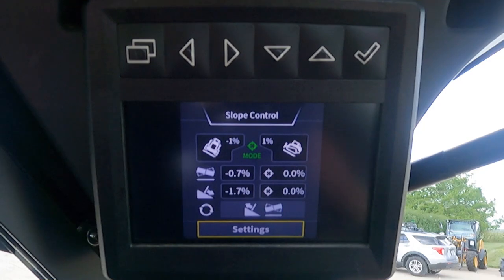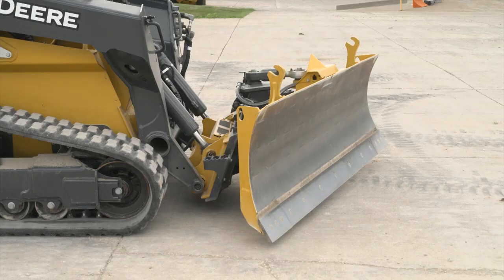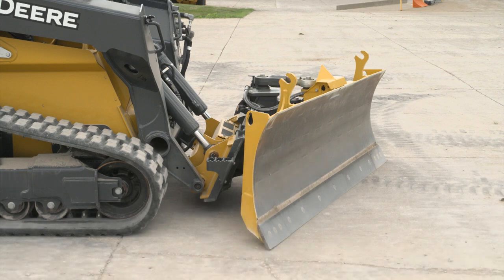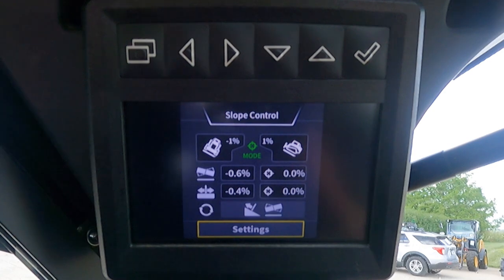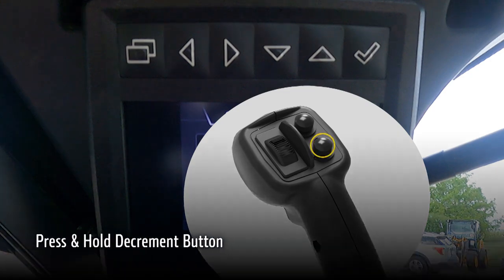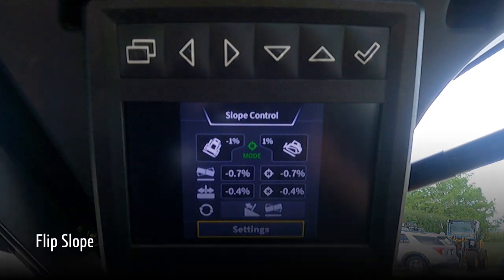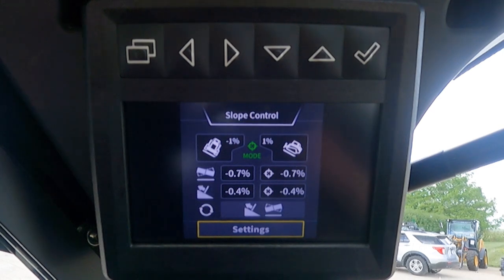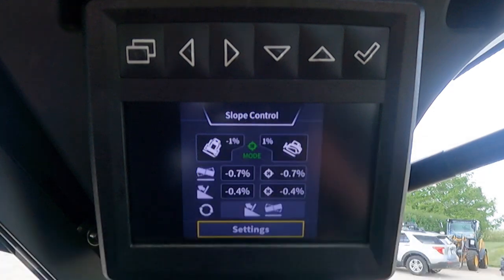How To Use Match Slope and Flip Slope - John Deere Compact Track Loaders with Slope Control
Learn how to utilize our right hand joystick shortcut buttons for Match Slope and Flip Slope functionality on a John Deere Compact Track Loader equipped with the SG96 Dozer Blade with Slope Control.